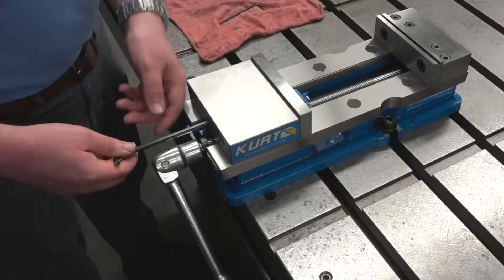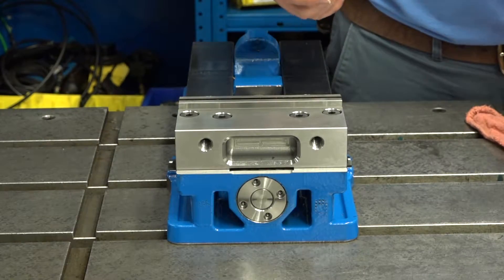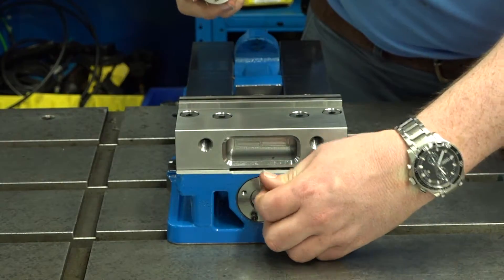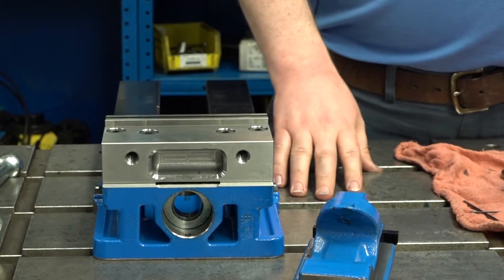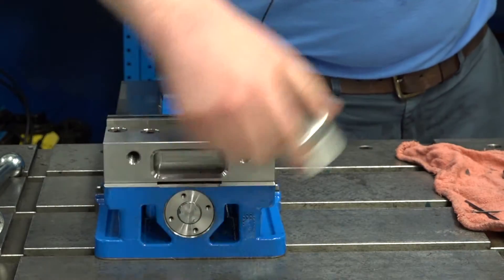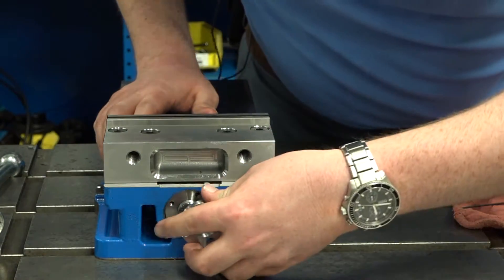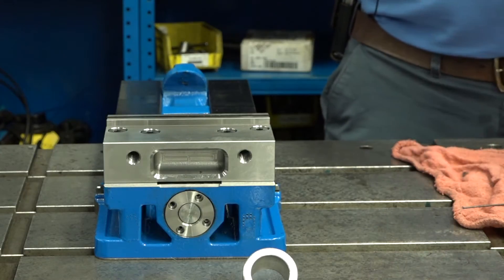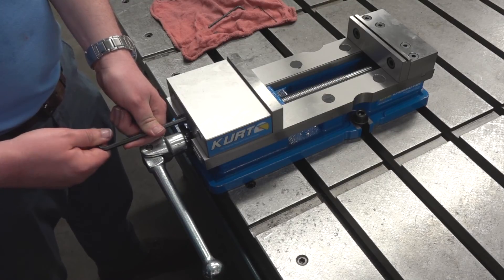Kurt DX6® Crossover® Vise disassembly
How to disassemble a Kurt DX6® CrossOver® Vise. Follow these instructions to achieve a successful disassembly of your vise.